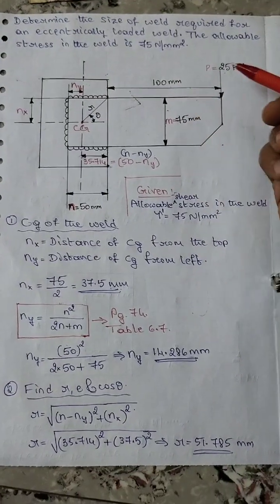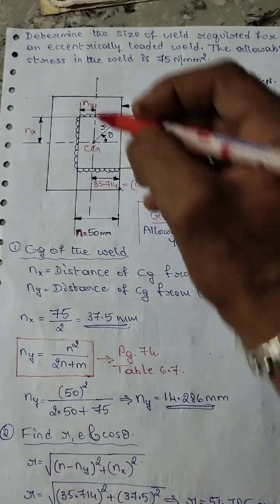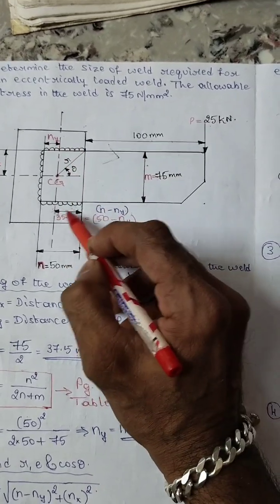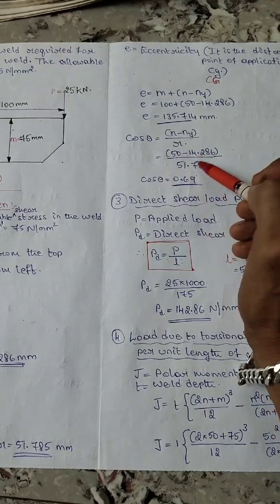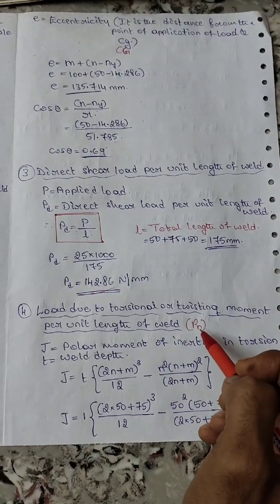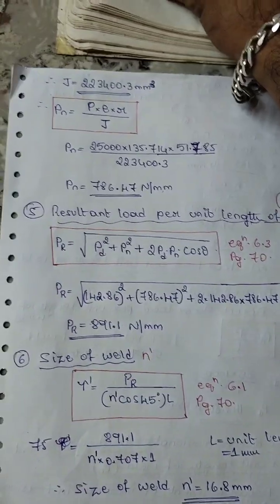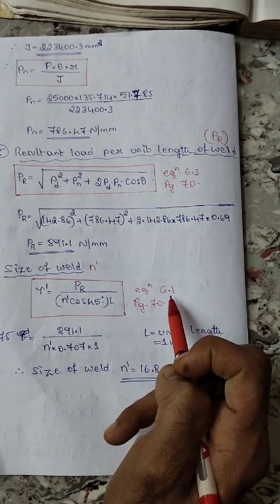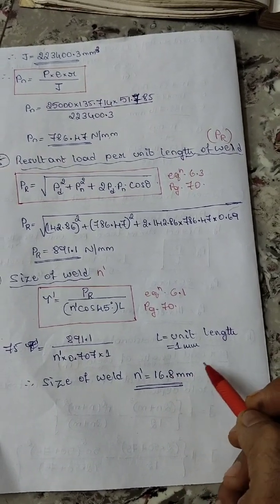Welded Joint eccentric loading